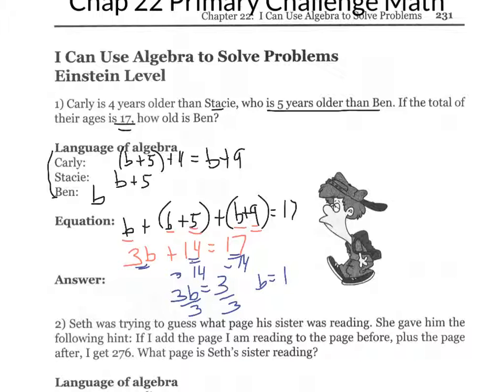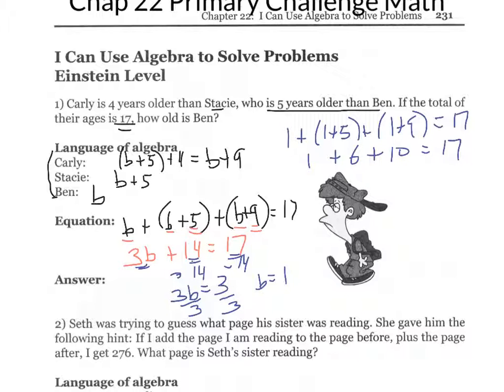Primary Challenge Math - Chap 22 Einstein problem 1